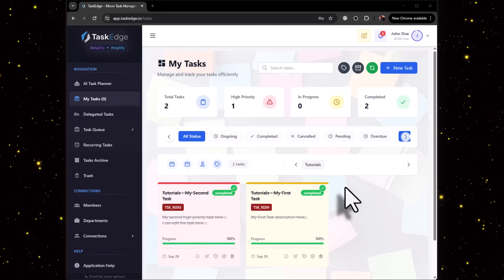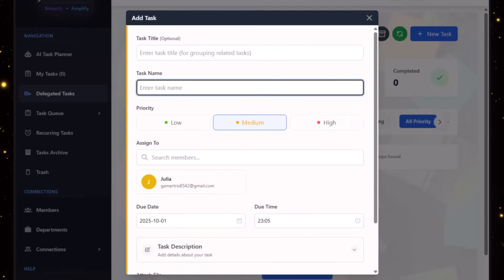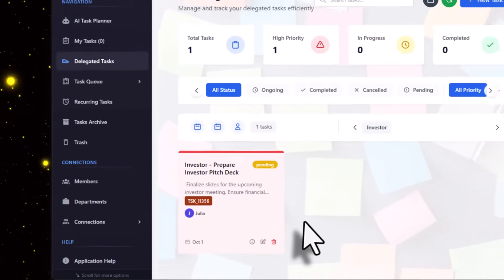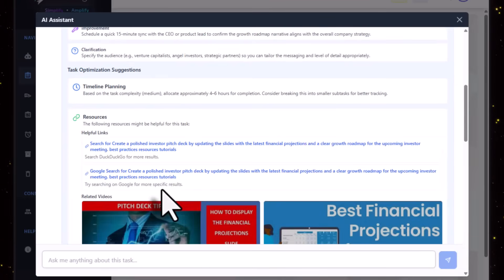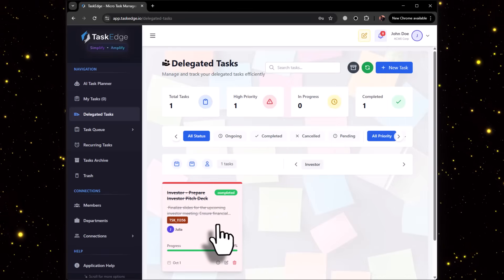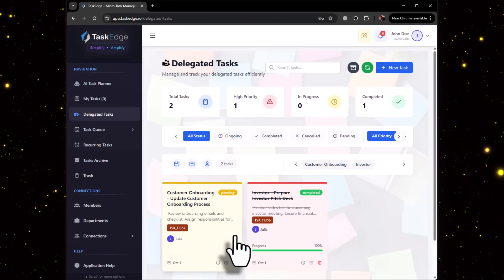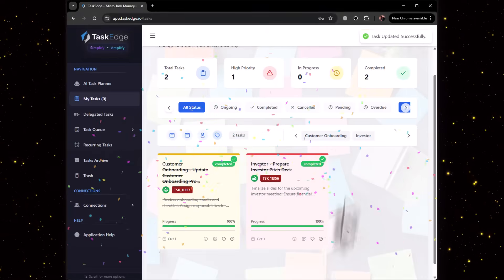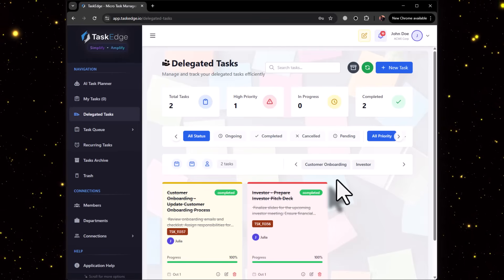Best Task Management App for Business + AI Assistant | TaskEdge.io Demo 🚀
Stop wasting time on manual planning! 🚀 Discover TaskEdge, the AI-powered task management platform built for high-growth startups and SMEs.

In this demo, we show you how to move from chaos to clarity using our built-in AI Assistant to automate your workflow. Whether you’re a founder, project manager, or team leader, TaskEdge gives you the tools to align your team and hit your milestones faster.

✨ Why TaskEdge is a Game-Changer for Teams:

Instant Collaboration: Assign, share, and track tasks across your entire team in seconds.

AI-Generated Action Plans: Let the AI Assistant break down complex projects into small, manageable steps.

Real-Time Accountability: Eliminate confusion with instant status updates and smart task prioritization.

Scalable Workflows: A platform that grows with your business, from a team of 2 to 200.

🕒 What's in this video: 0:00 - The Problem: Why manual task management fails 1:15 - Intro to TaskEdge.io & UI Overview 2:45 - Using the AI Assistant to Automate Your To-Do List 4:30 - Team Collaboration & Project Sharing 6:10 - Scaling your SME with Smart Workflows